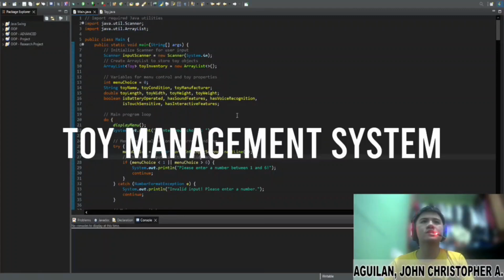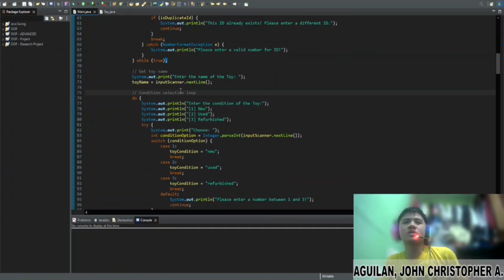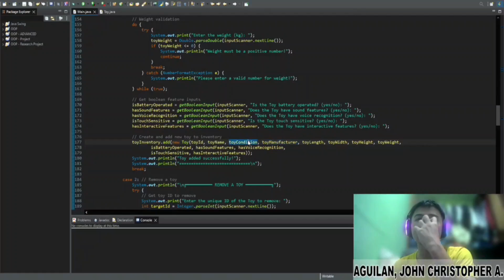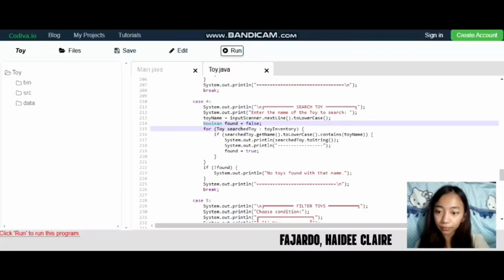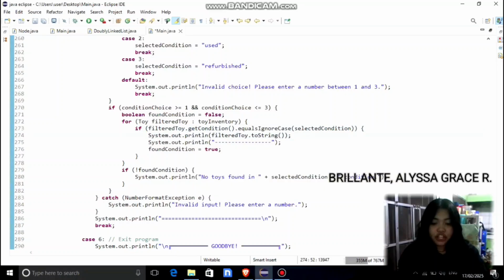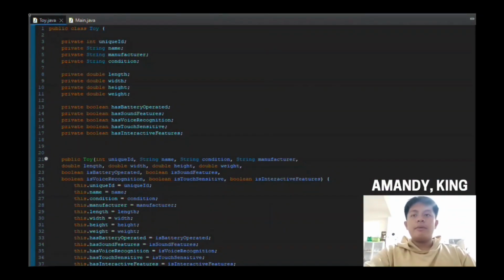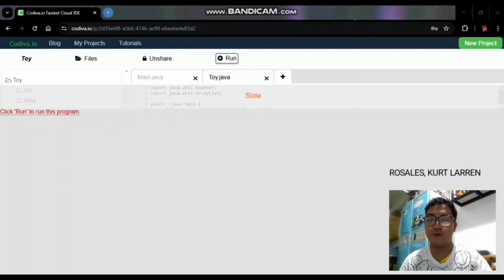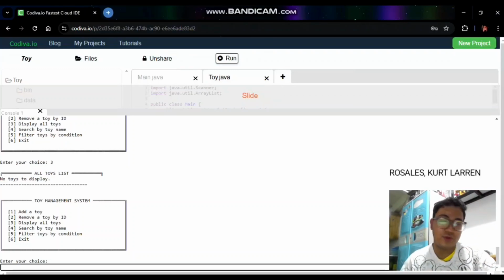CCS 108 TOY MANAGEMENT SYSTEM 2ITA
00:00 AGUILAN

08:02 FRISCO

09:30 |  16:33 MEJIA

10:57 |  18:03 FAJARDO

12:16 BRILLANTE

18:50 AMANDY

21:07 ROSALES